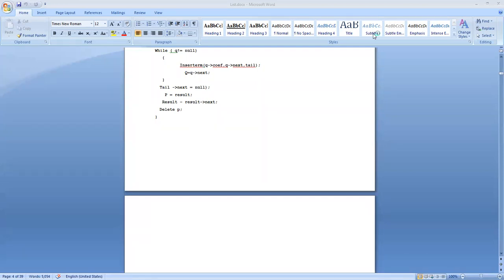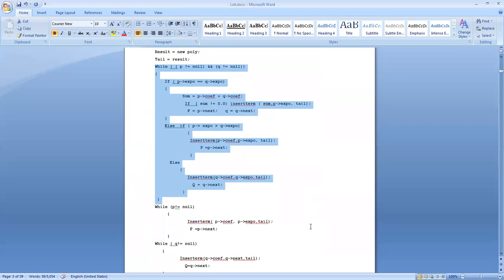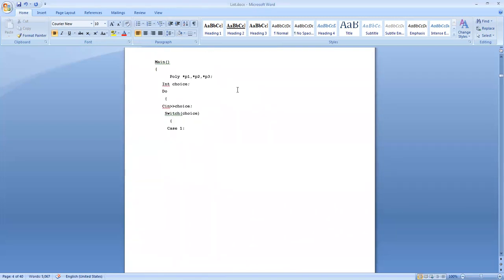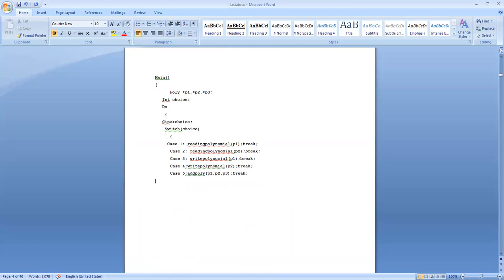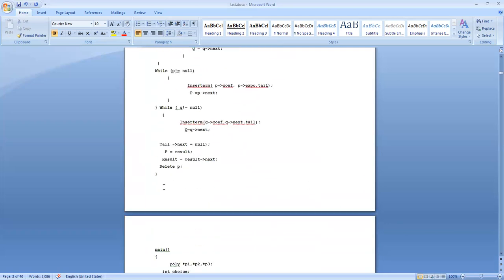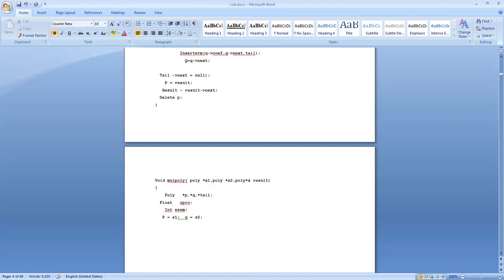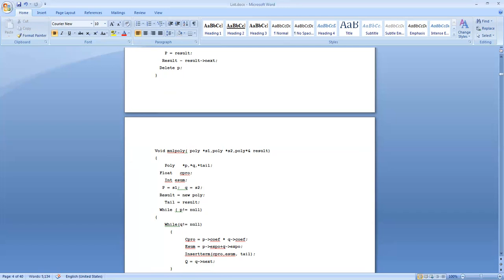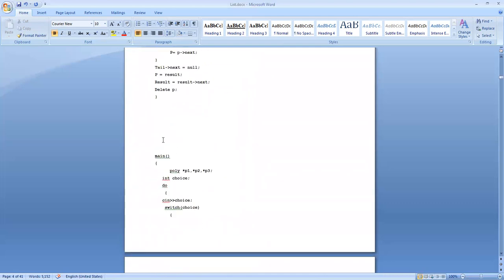C++ AND DATA STRUCTURE VIDEO LECTURE -31 (Prof P. Magizhan)